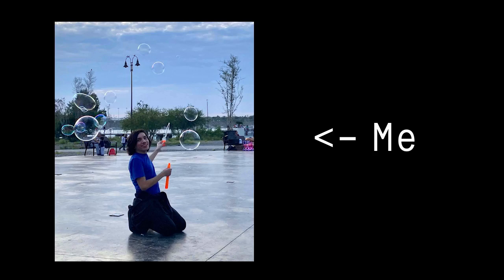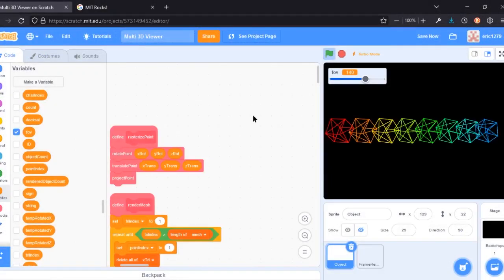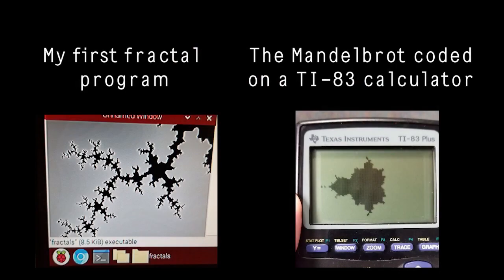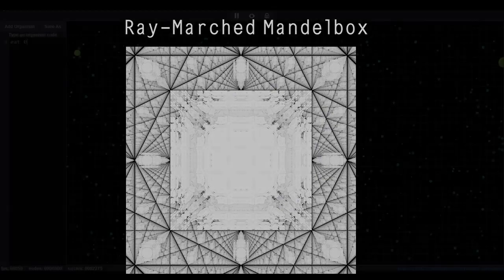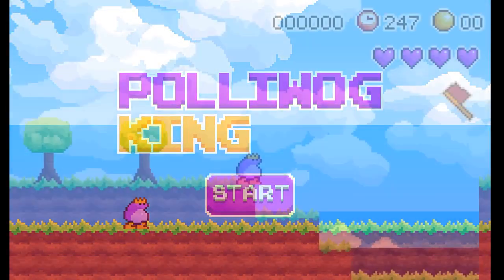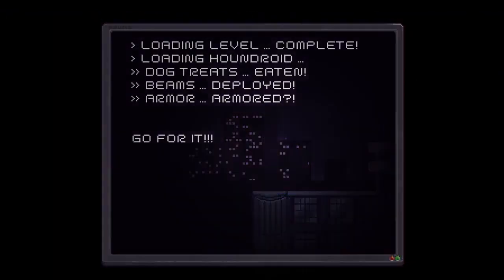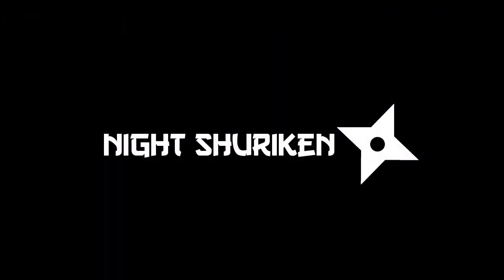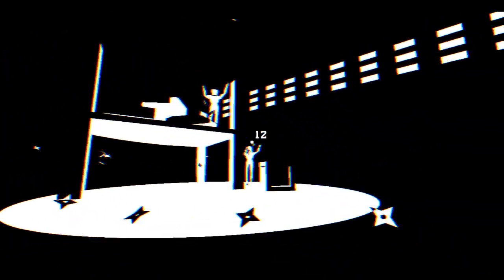MIT Maker Portfolio (Accepted class of 2027)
My MIT maker portfolio! Accepted class of 2027. My portfolio mostly consists of computer science, computer graphics, and video game projects.

Currently really enjoying MIT :) take a look at my more recent projects